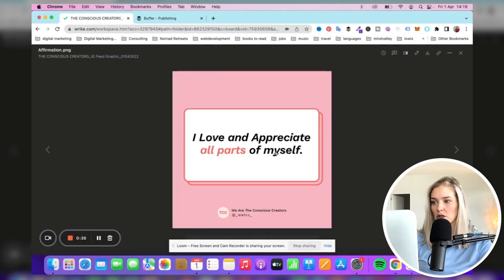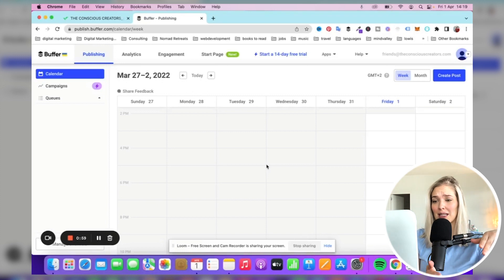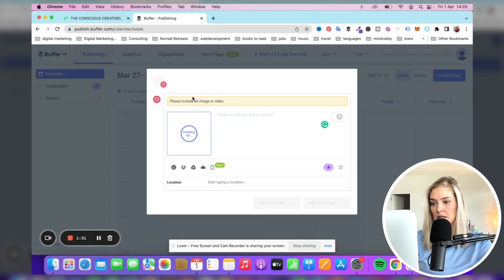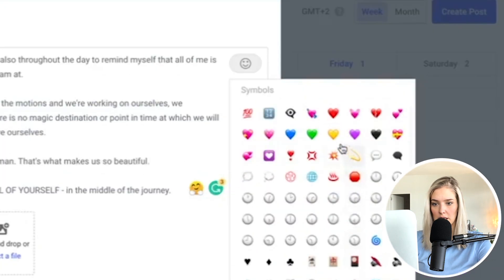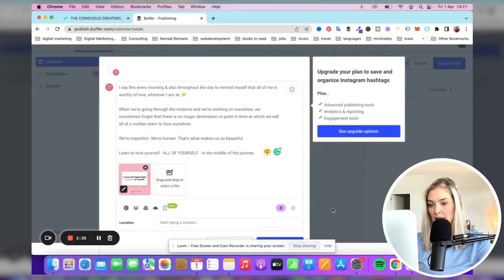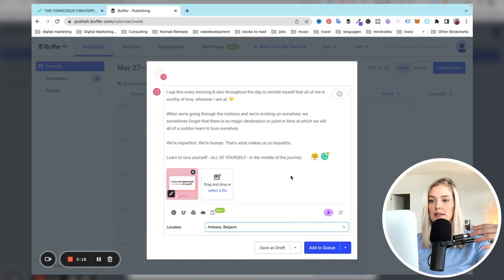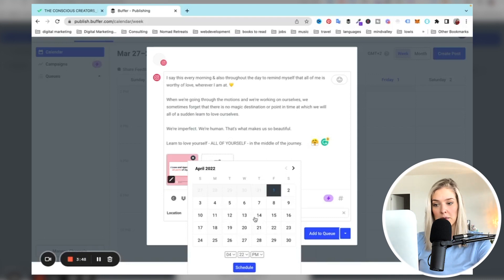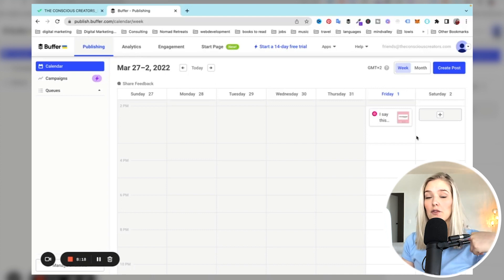How to Schedule SOCIAL MEDIA POSTS with Buffer (STEP-BY-STEP BUFFER TUTORIAL)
How to Schedule SOCIAL MEDIA POSTS with Buffer (STEP-BY-STEP BUFFER TUTORIAL) // Did you know that you can save more time and be more consistent on social media by scheduling social media content ? scheduling social media posts is easy and you can do it for free! We’ve been using buffer for social media and if you want to know how to use buffer for social media or how to schedule posts on buffer then you’re in the right place!

In this video, we will show you How to Schedule SOCIAL MEDIA POSTS with Buffer (STEP-BY-STEP BUFFER TUTORIAL)

Timestamps
0:00 - Introduction
0:55 - How to Schedule SOCIAL MEDIA POSTS with Buffer
4:18 - Outro